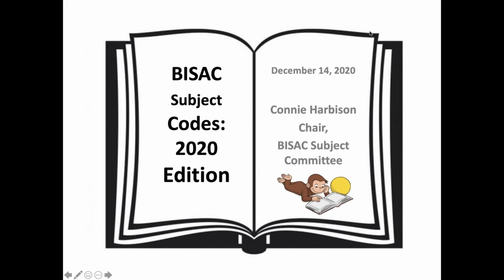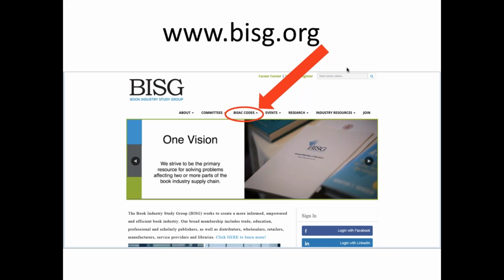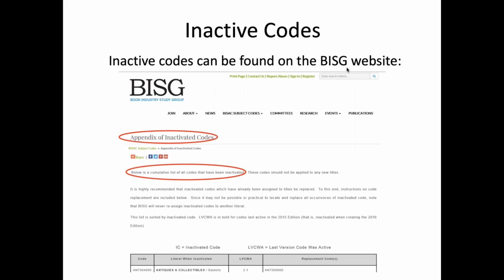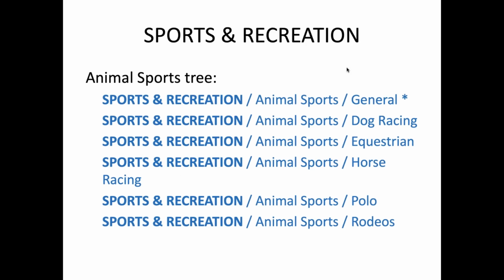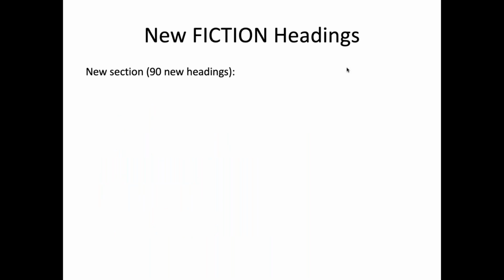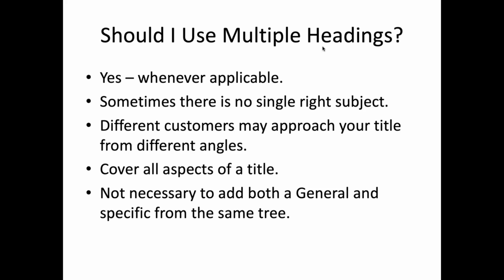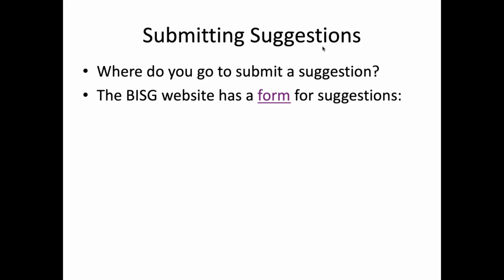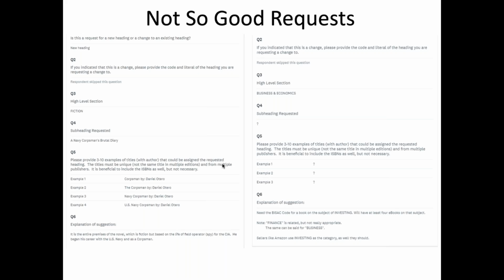BISAC Subject Codes: 2020 Update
In this recording, Connie Harbison of Baker & Taylor, chair of the BISG Subject Codes Committee, presents an overview of the 2020 update to the BISAC codes list, as well as background on the work of the committee and the process of updating the list.